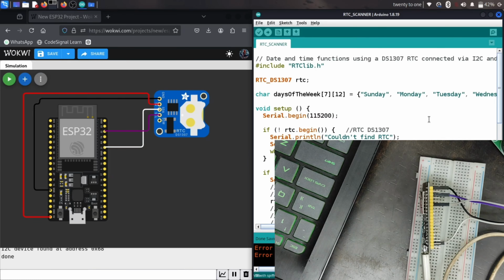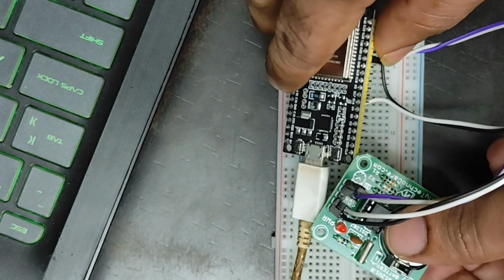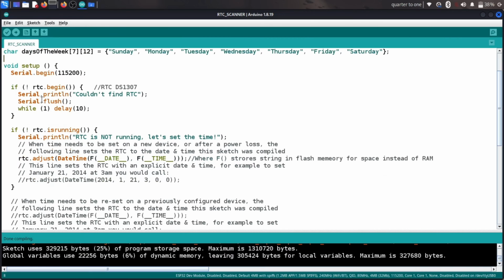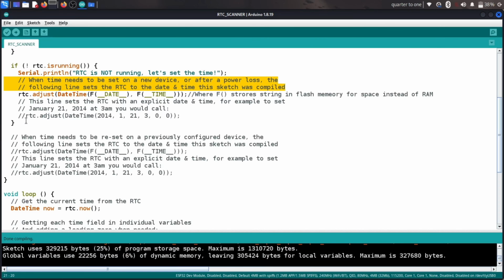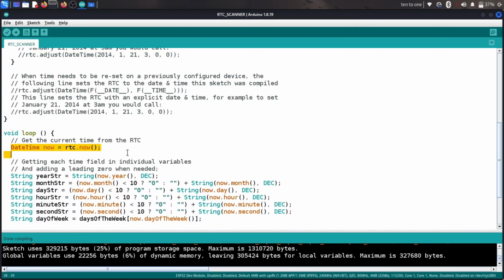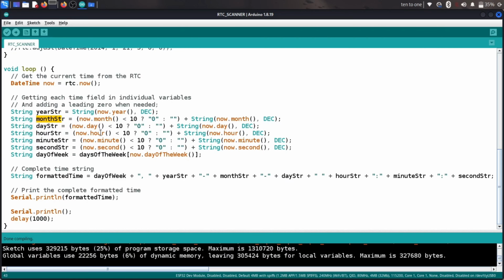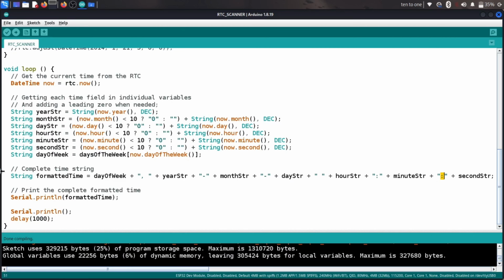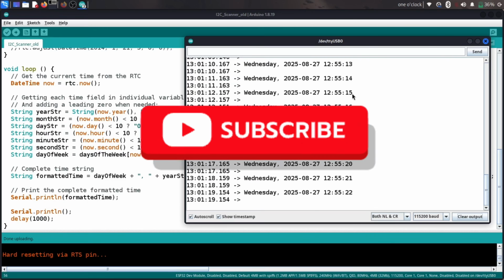DS1307 RTC Module with ESP32 | RTC Display on Serial Monitor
In this video, I’ll show you how to interface a DS1307 RTC (Real-Time Clock) module with Arduino using the Wire library and RTClib. We’ll set the time, read the current date and time, and display it neatly on the Serial Monitor in a formatted style (with day, date, month, year, hour, minute, second).

📌 What you’ll learn:

How to connect DS1307 RTC module with Arduino via I2C

Using the RTClib library for easy time handling

Setting the RTC time automatically at compile time or manually

Printing formatted date & time with day of the week

This project is great for Arduino & ESP32 beginners who want to add a real-time clock to their projects like data loggers, alarms, timers, or scheduling systems.